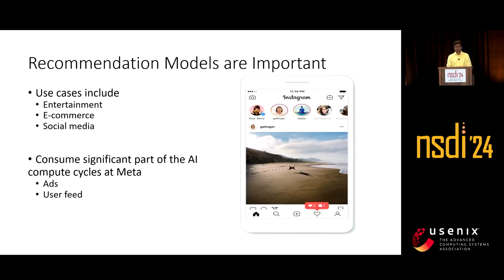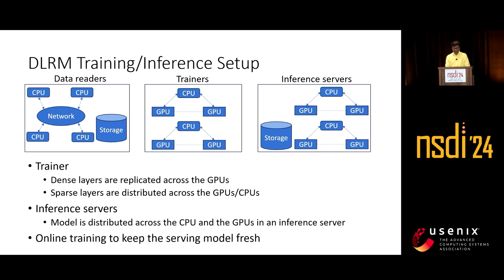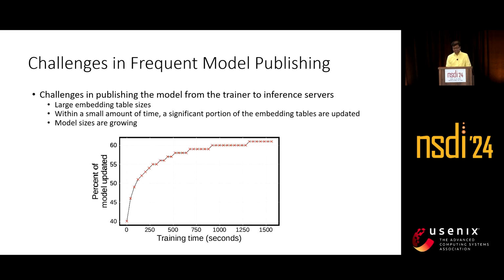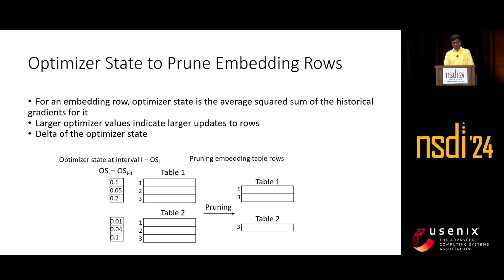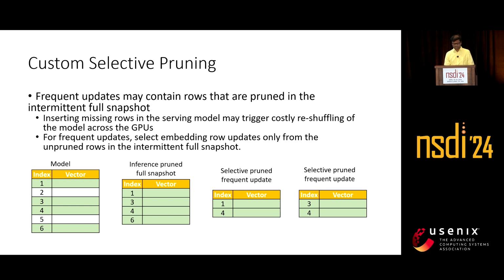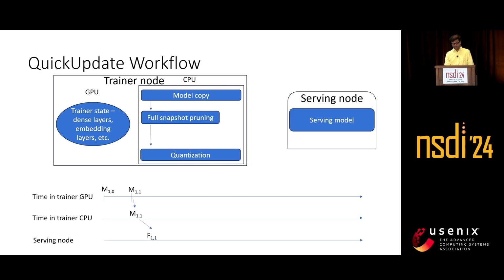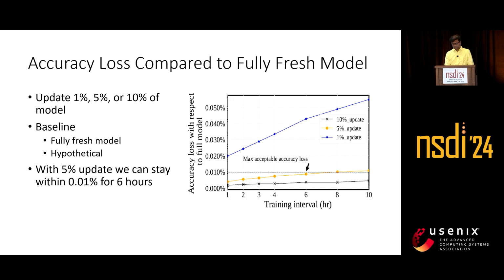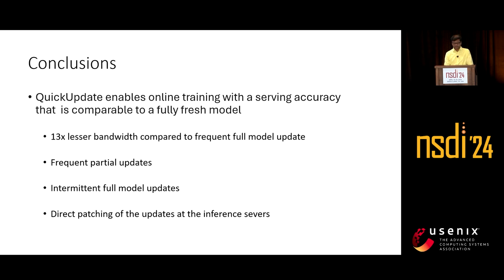NSDI '24 - QuickUpdate: a Real-Time Personalization System for Large-Scale Recommendation Models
Kiran Kumar Matam, Hani Ramezani, Fan Wang, Zeliang Chen, Yue Dong, Maomao Ding, Zhiwei Zhao, Zhengyu Zhang, Ellie Wen, and Assaf Eisenman, Meta, Inc.

Deep learning recommendation models play an important role in online companies and consume a major part of the AI infrastructure dedicated to training and inference. The accuracy of these models highly depends on how quickly they are published on the serving side. One of the main challenges in improving the model update latency and frequency is the model size, which has reached the order of Terabytes and is expected to further increase in the future. The large model size causes large latency (and write bandwidth) to update the model in geo-distributed servers. We present QuickUpdate, a system for real-time personalization of large-scale recommendation models, that publishes the model in high frequency as part of online training, providing serving accuracy that is comparable to that of a fully fresh model. The system employs novel techniques to minimize the required write bandwidth, including prioritized parameter updates, intermittent full model updates, model transformations, and relaxed consistency. We evaluate QuickUpdate using real-world data, on one of the largest production models in Meta. The results show that QuickUpdate provides serving accuracy that is comparable to a fully fresh model, while reducing the average published update size and the required bandwidth by over 13x. It provides a scalable solution for serving production models in real-time fashion, which is otherwise not feasible at scale due to the limited network and storage bandwidth.